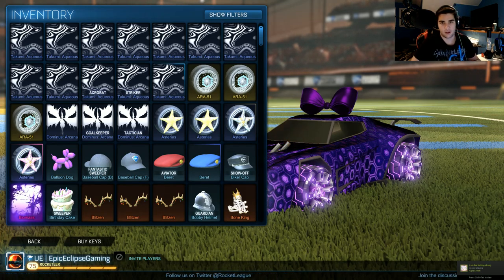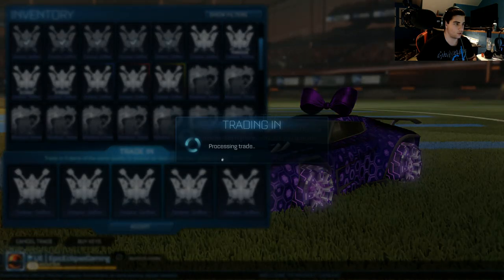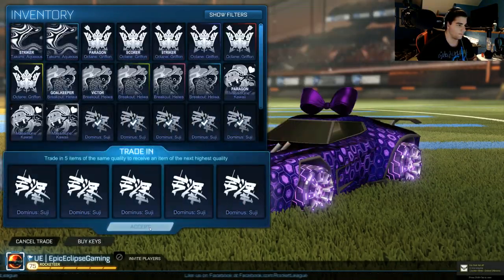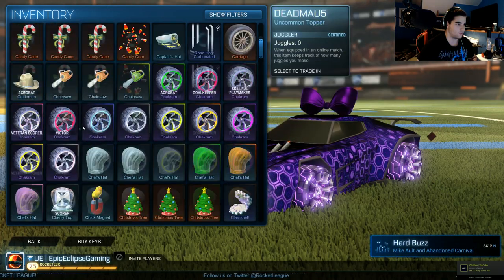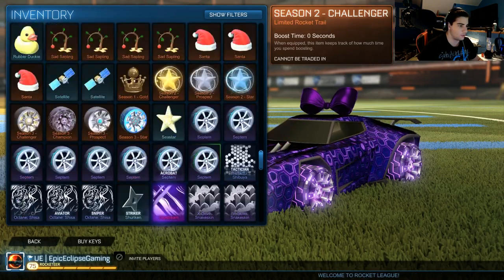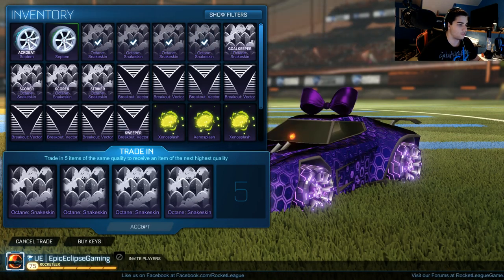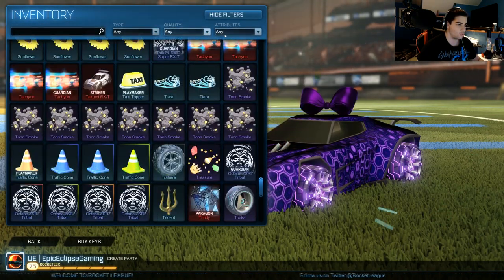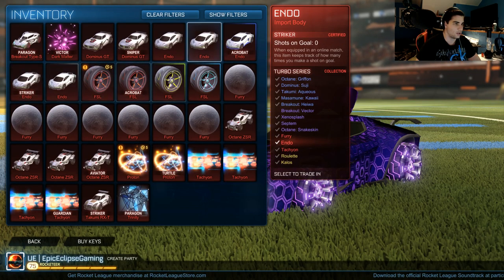Rocket League Turbo Crate Trade Up!!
Hey guys in todays video we are doing a trade up video with all the stuff from the turbo crate in the last videos we end up getting some good stuff so enjoy the video and I will see you guys in the next one!